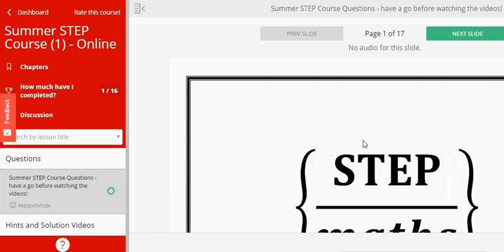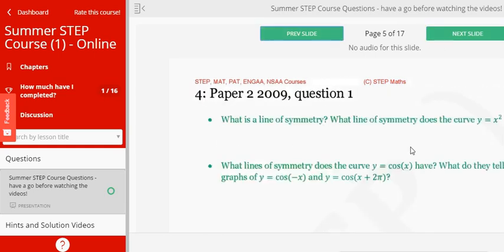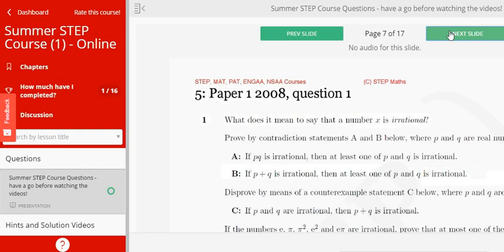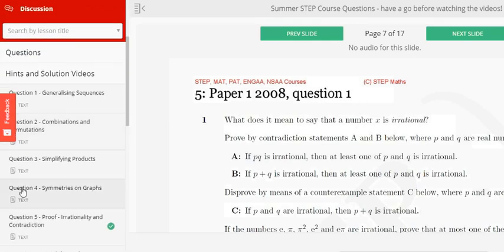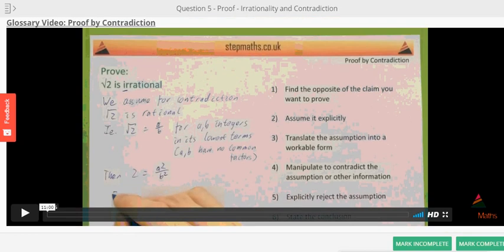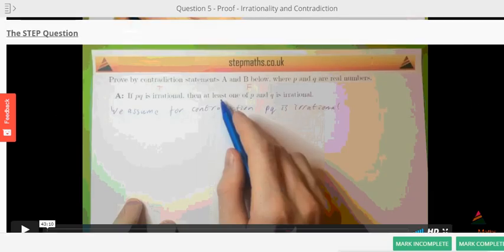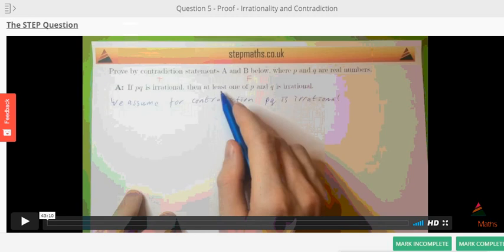What do the online STEP Courses look and feel like?